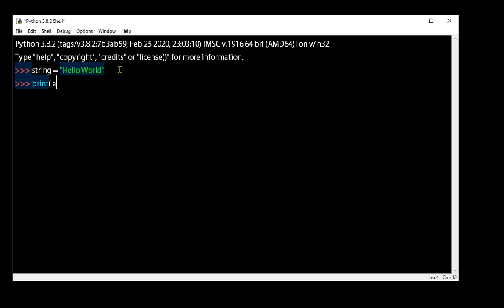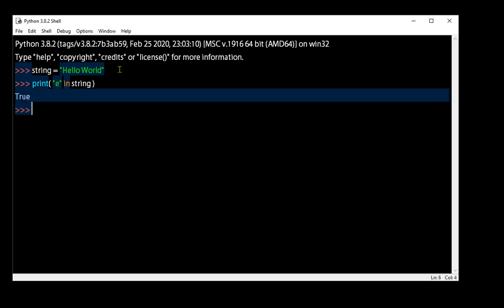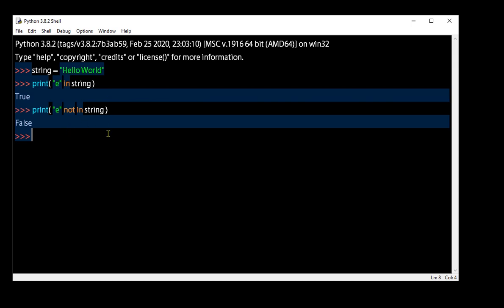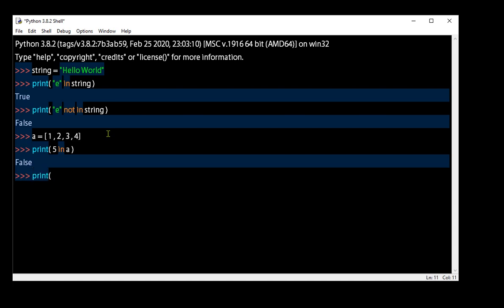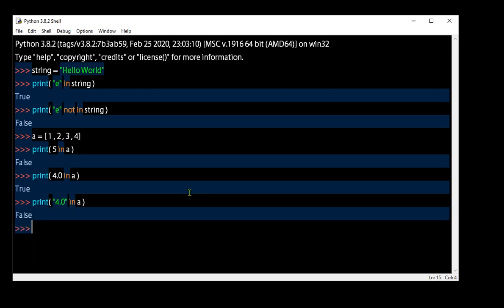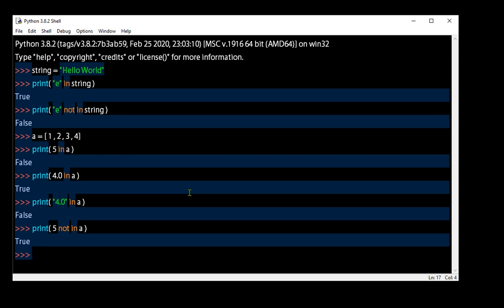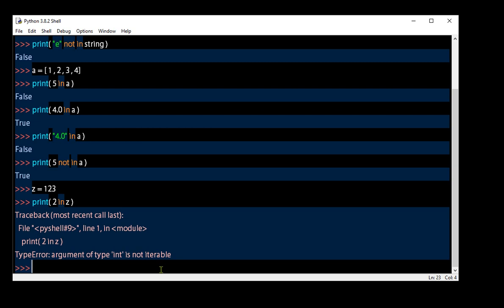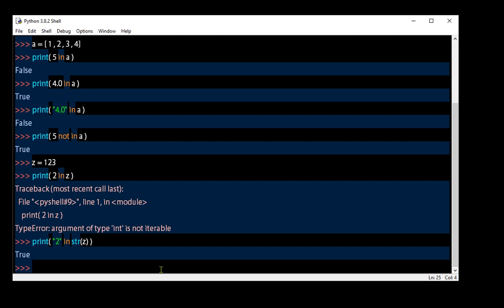Python: How to check if a digit or string is in a variable or list?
You saw that we can also use in and not in to return a bool of whether an element exists within our list, or if one string is a substring of another